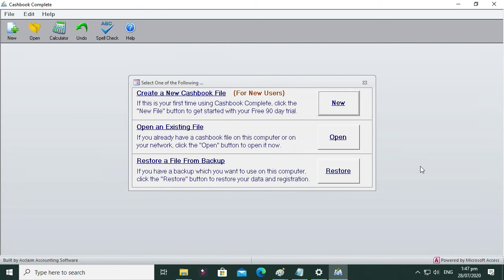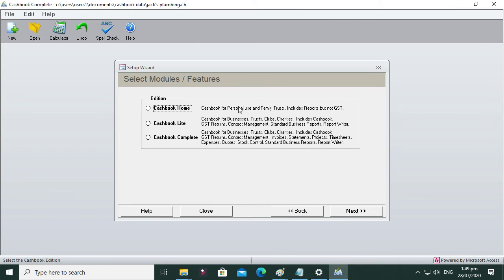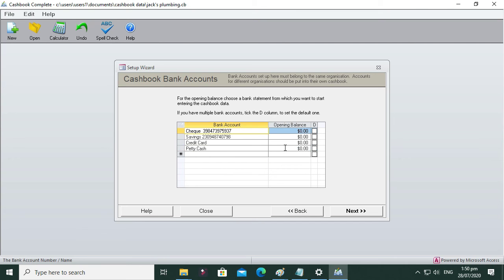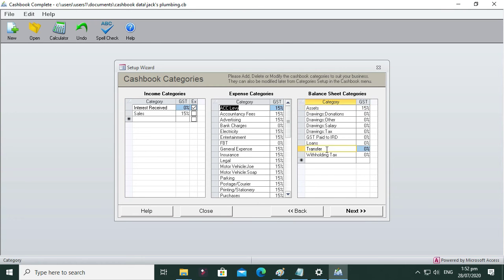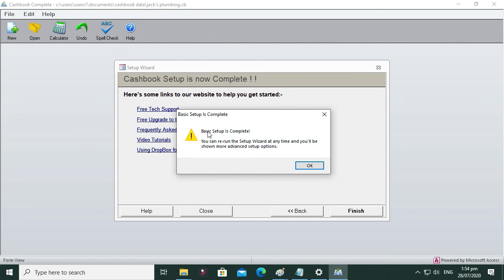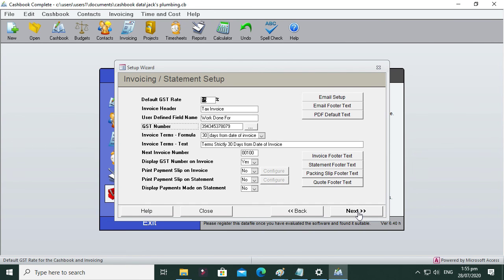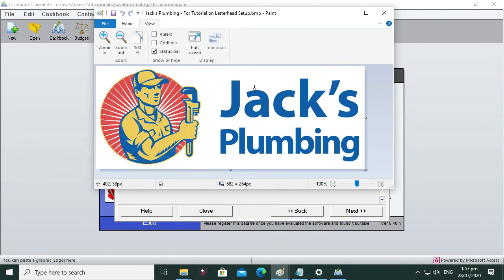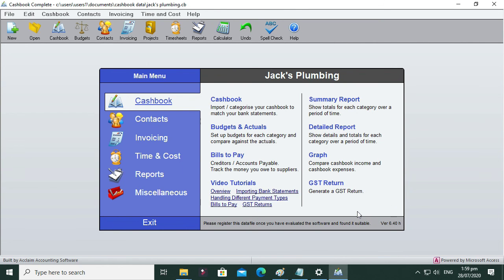Setup Cashbook Complete (NZ)